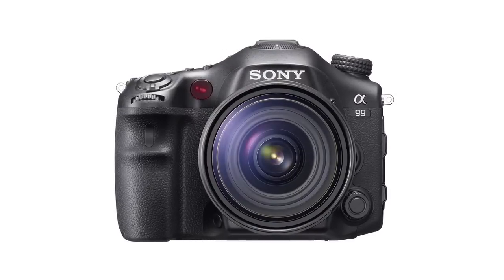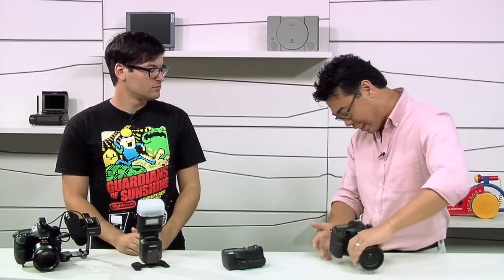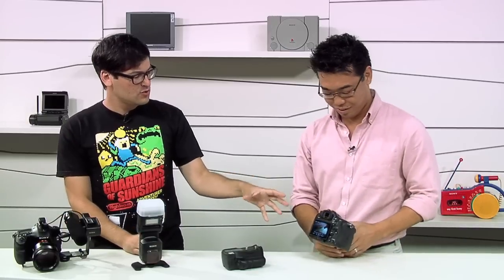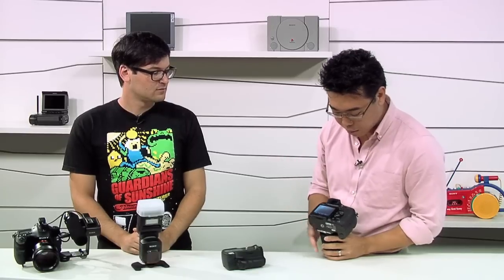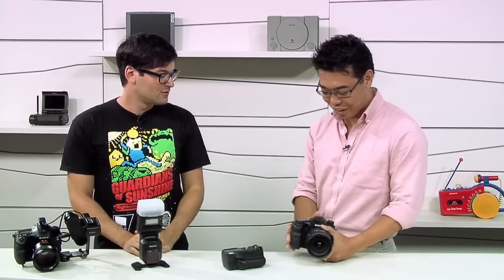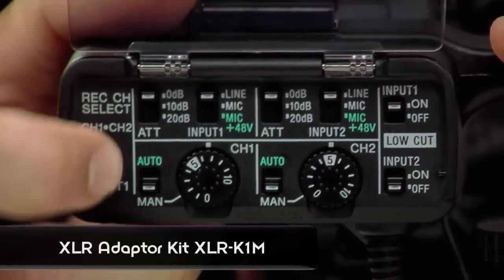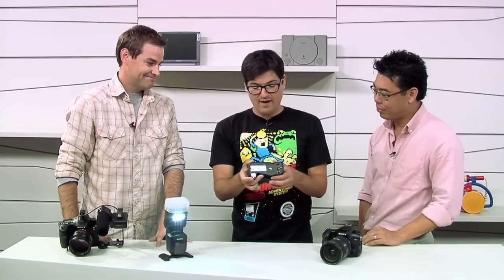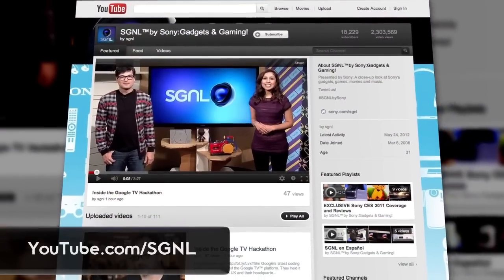NEW: Sony a99 DSLR Camera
Introducing the α99, the successor to Sony's flagship α900 DSLR.The α99 features a brand new 24.3 MP full-frame image sensor and a unique dual phase-detect AF system. The BIONZ processor gives the α99 a maximum sensitivity range as wide as ISO50-25600 - a range of 9 stops. To give the full scoop, Kenta from the product team visits the SGNL set to show off the latest in the Alpha line up.